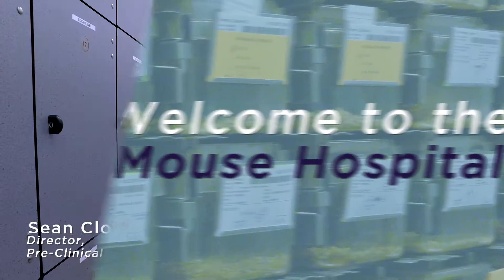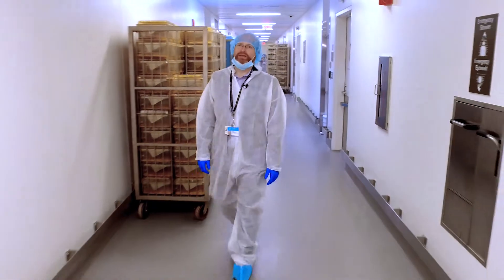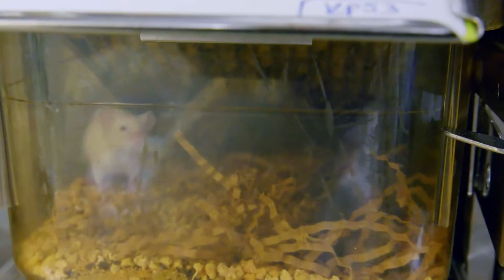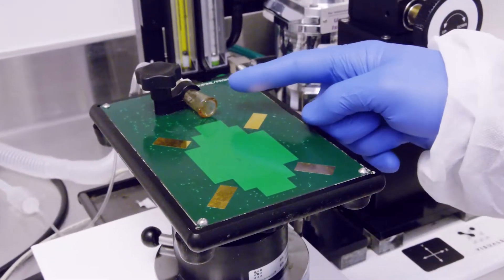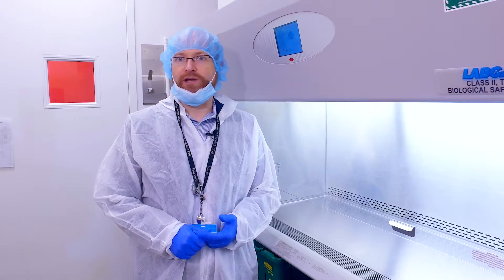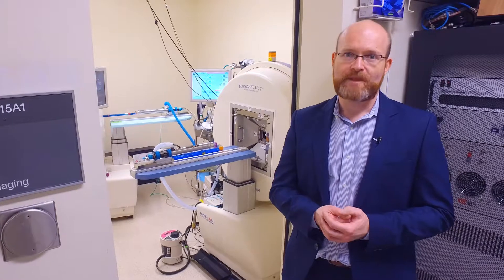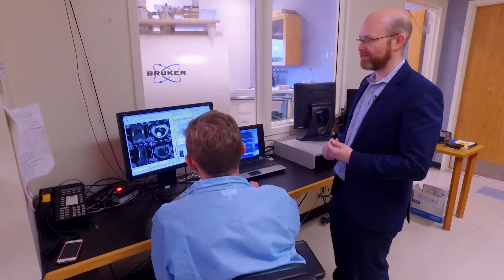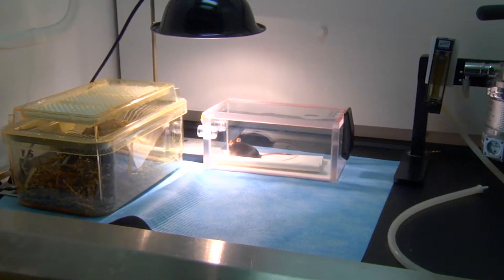Mouse Hospital - Unique Research Method at BIDMC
Researchers at Beth Israel Deaconess Medical Center use a "mouse hospital" to test cancer treatments on mice.